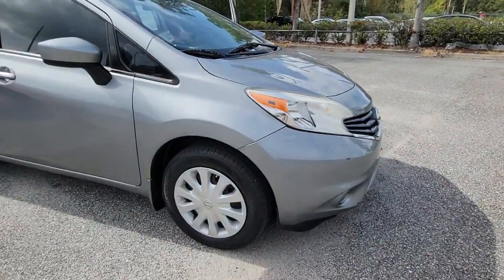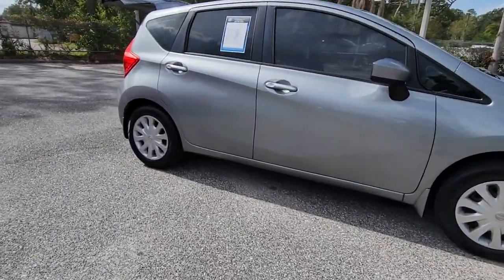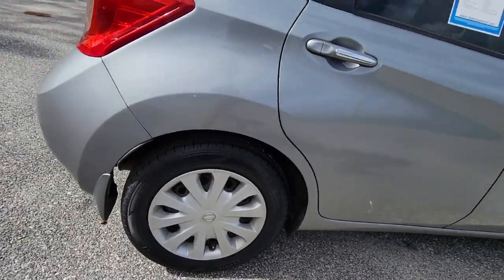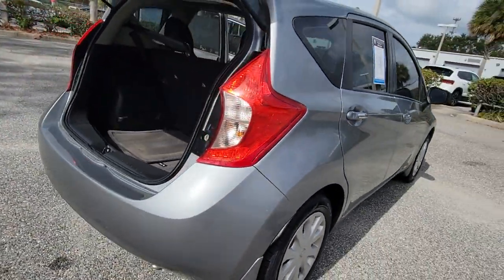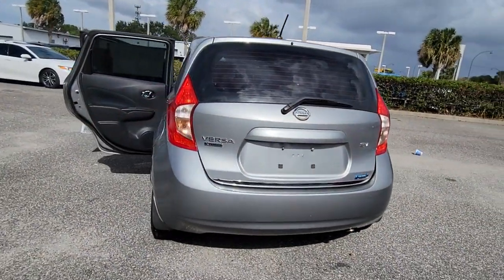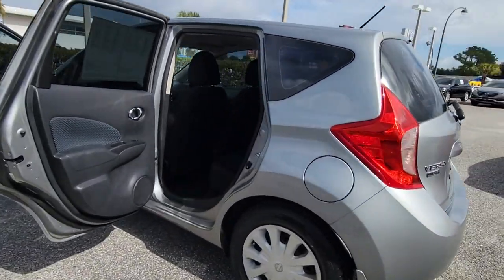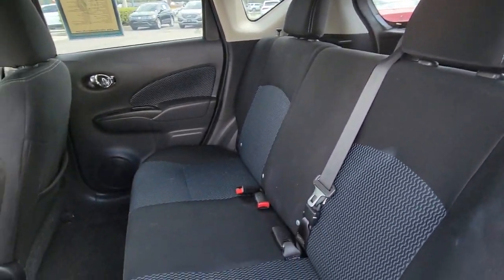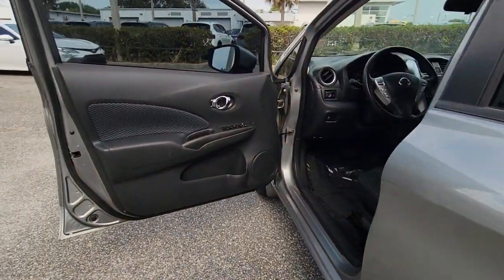2015 Nissan Versa Note Orlando, Sanford, Kissimmee, Clermont, Winter Park, FL 23108A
Magnetic Gray Metallic Used 2015 Nissan Versa Note SV available in Orlando, Florida at Orlando VW South. Servicing the Sanford, Kissimmee, Clermont, Winter Park, FL area.

5474 S Orange Blossom Trl

Clean CARFAX.brbr2015 Nissan Versa Note Magnetic Gray Metallic SV FWD CVT with Xtronic 1.6L 4-Cylinder DOHC 16VbrbrFamily appeal with a sporty feel ! Recent Arrival!